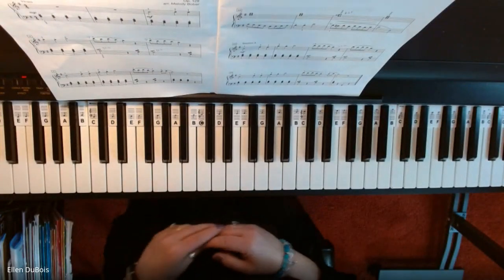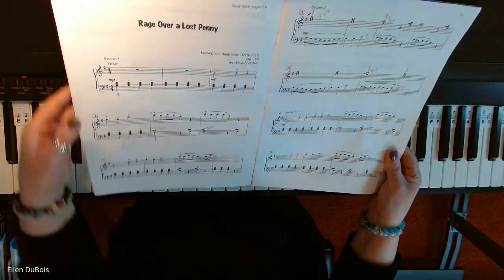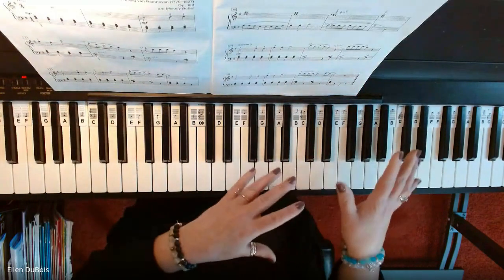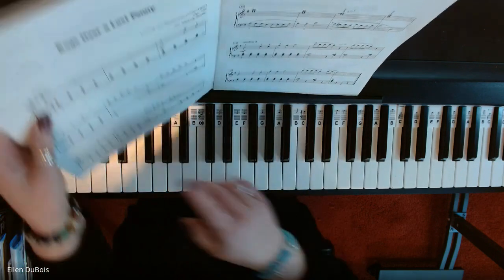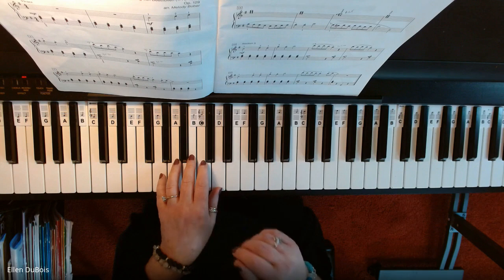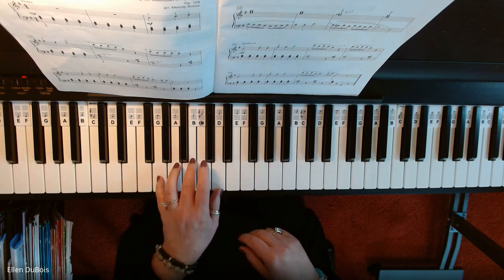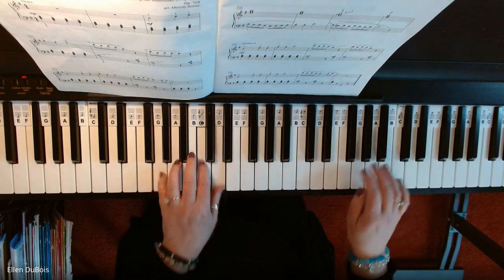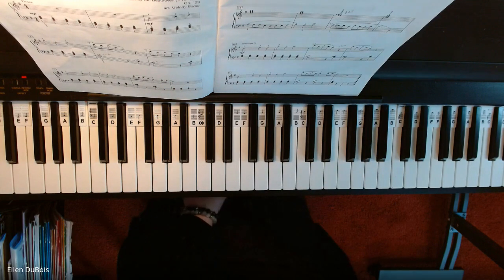Section One Rage Over A Lost Penny, Piano Lesson